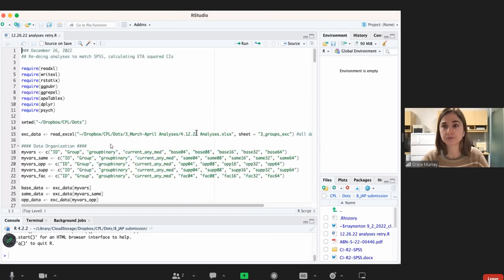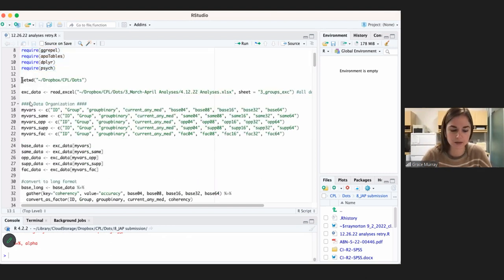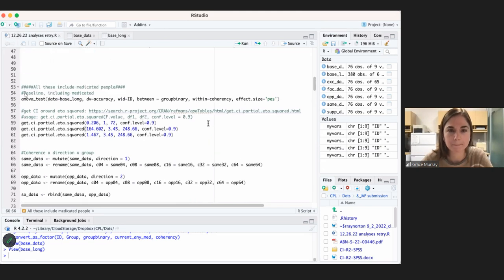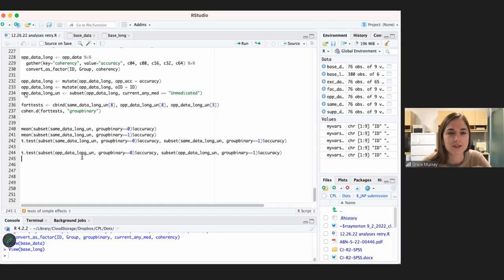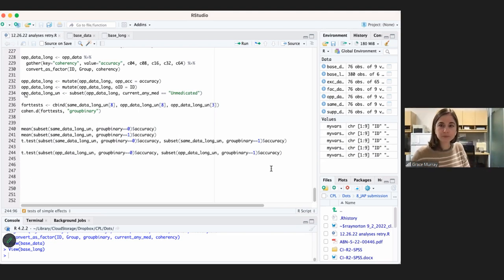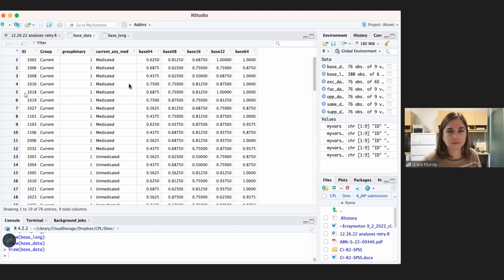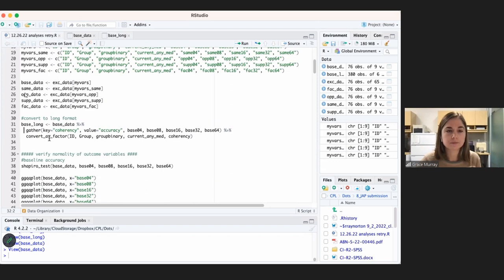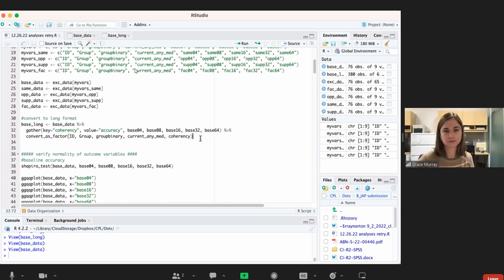R instruction for visual contrast inhibition in depression paper